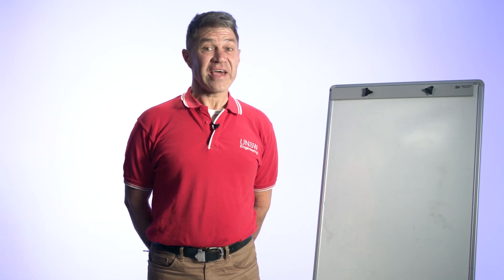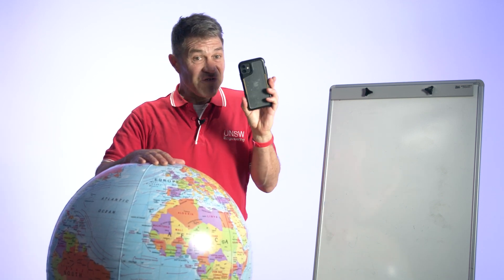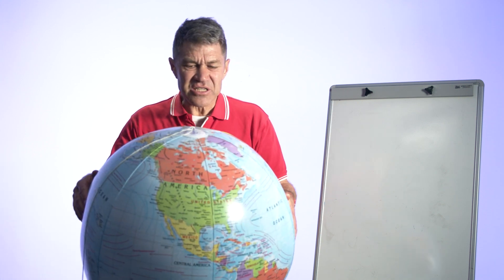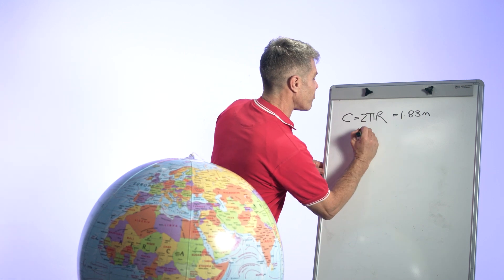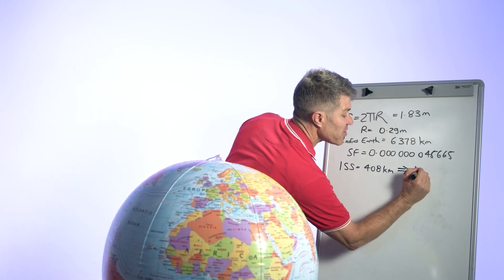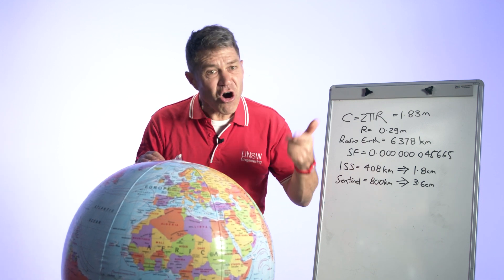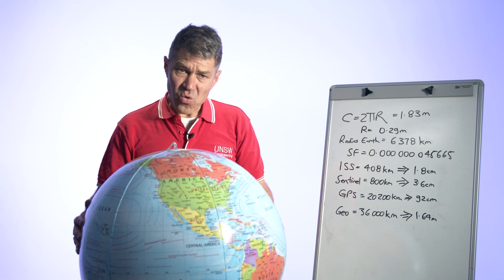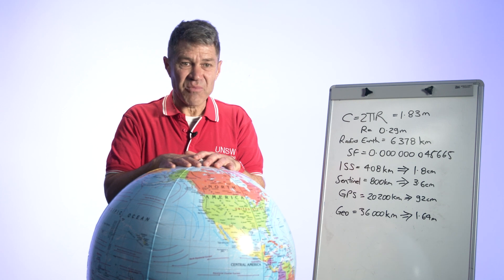SAGE - Surveying and Geospatial Engineering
The role of the surveyor is to map the man-made and natural environment, and provide authoritative advice on future infrastructure development, new living spaces, or protection of natural spaces. Surveyors work collaboratively with the community, town planners, developers, engineers, architects, and other professionals.
Surveyors and geospatial professionals use state of the art equipment and developing technologies such as Global Positioning Systems (GPS), satellite imagery, laser scanning, and powerful computing programs to collect positional data to create complex layers of interconnected geospatial information. Surveyors and geospatial professionals measure to millimetre accuracy. Geospatial information constantly reveals new insights about our world and our place in it.